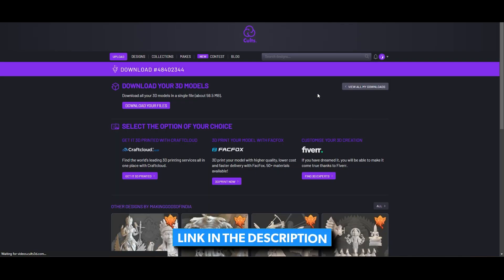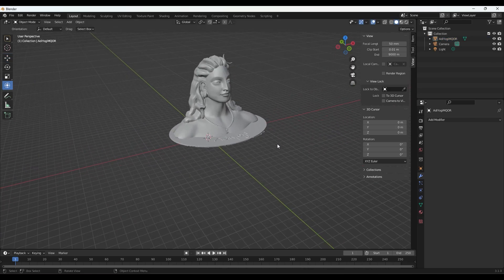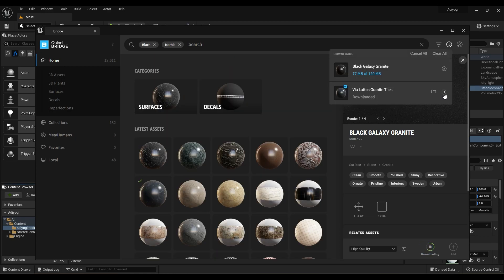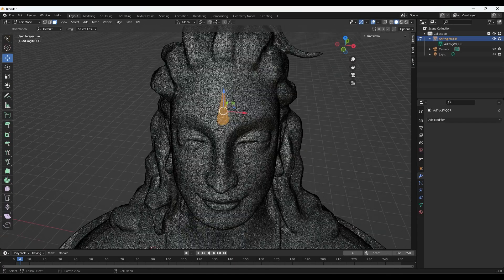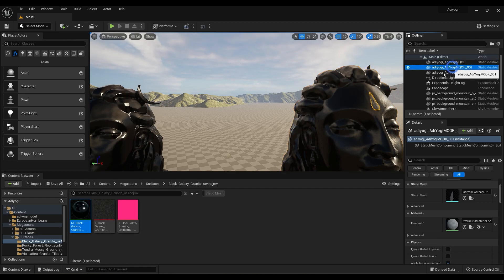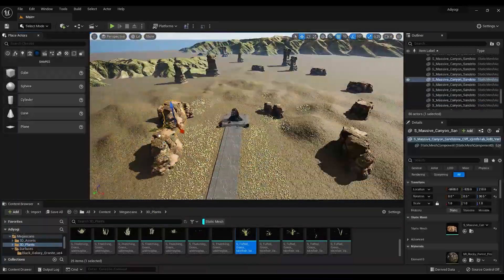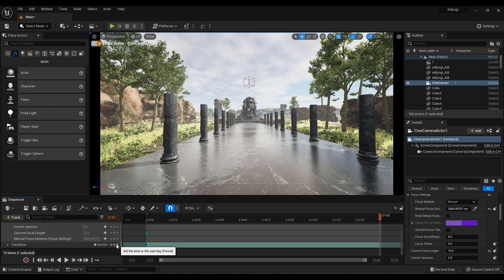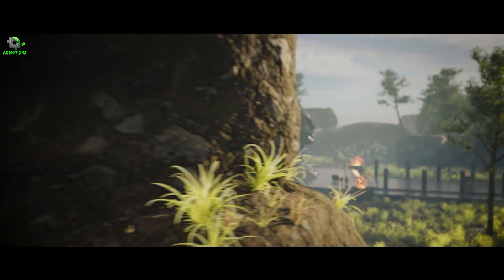Adiyogi Shiva Bengaluru | Unreal Engine 5 Beginner Tutorial | UE5 Starter Course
In this tutorial we are going to create Adiyogi in UnrealEngine